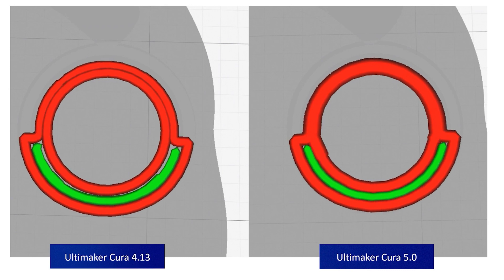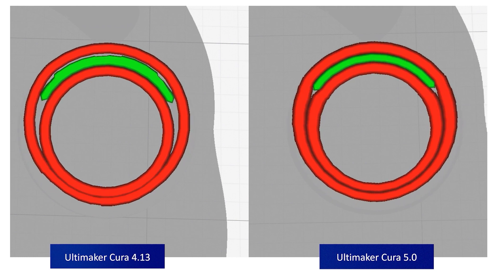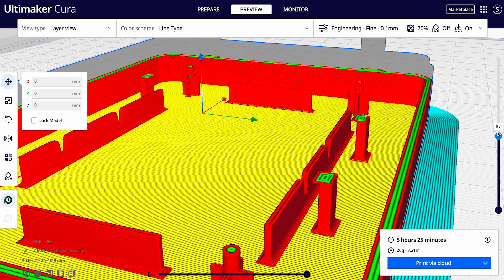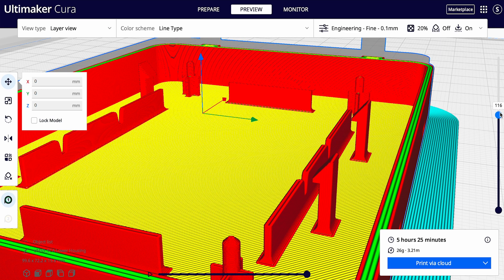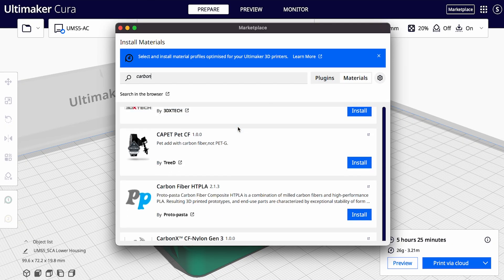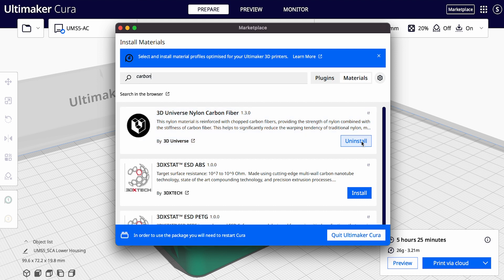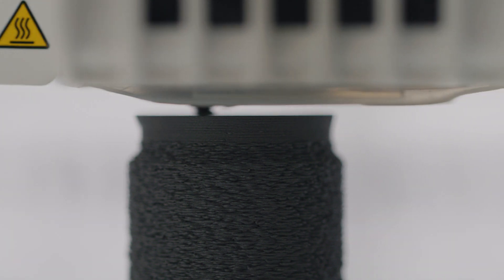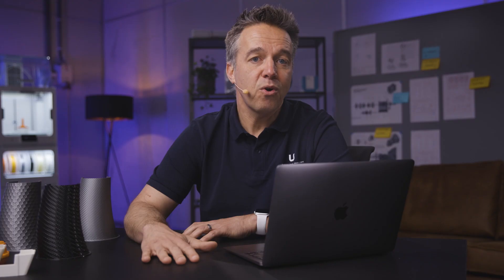Ultimaker Cura 5.0: Fine details, thin walls, and faster prints!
Ultimaker Cura 5.0 has finally arrived! This exciting release brings a revolutionary new slicing engine, faster print profiles, and more.
Curious to learn more?